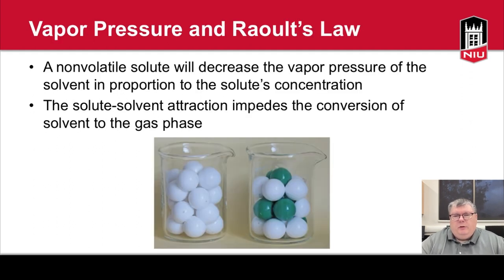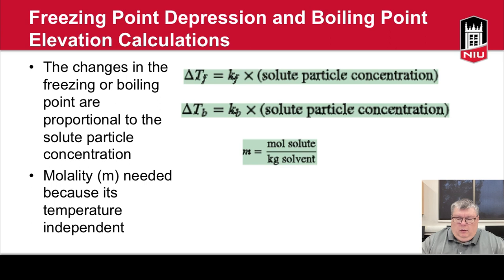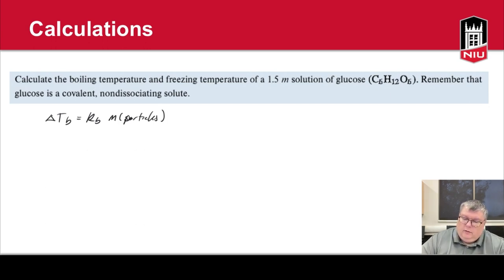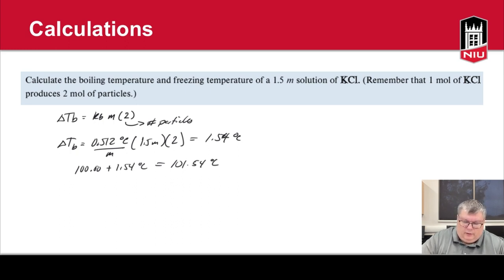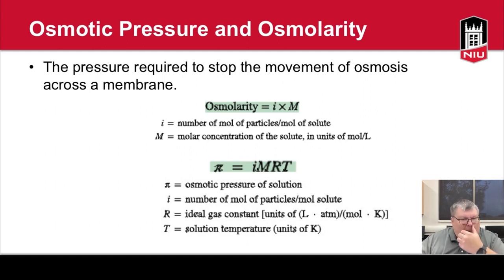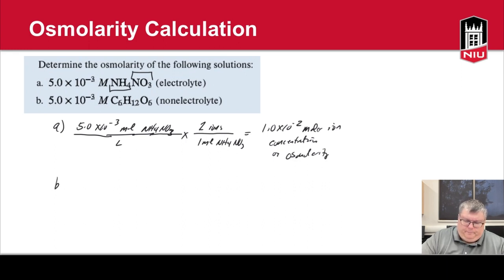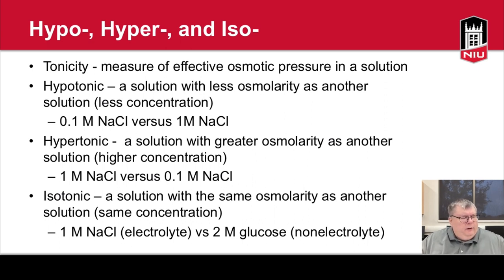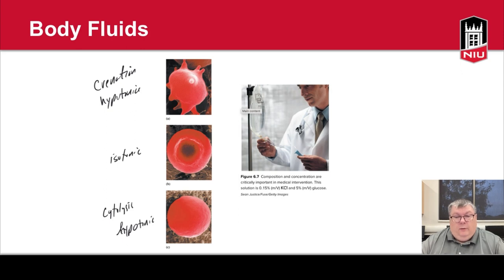Chapter 6 Video 4